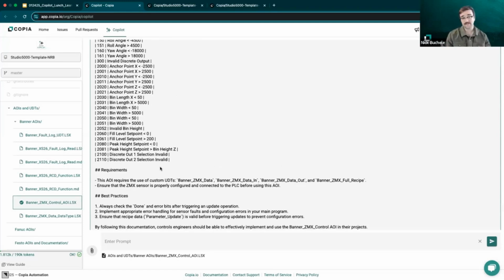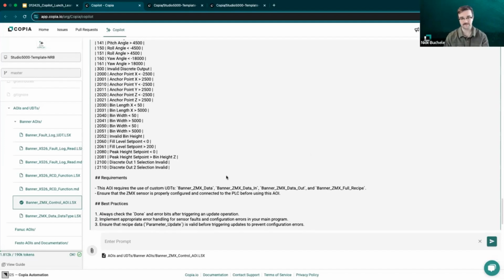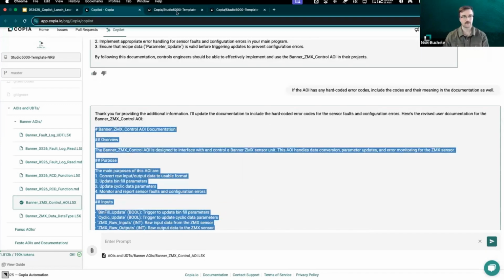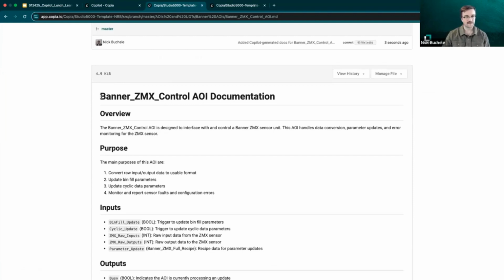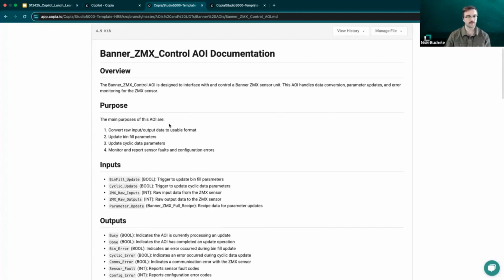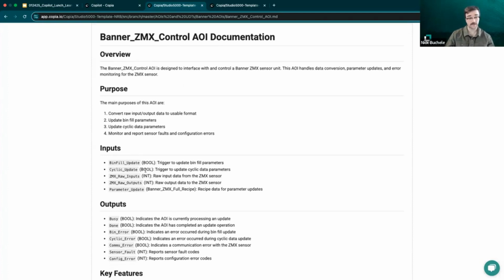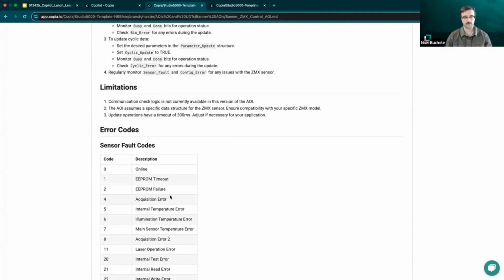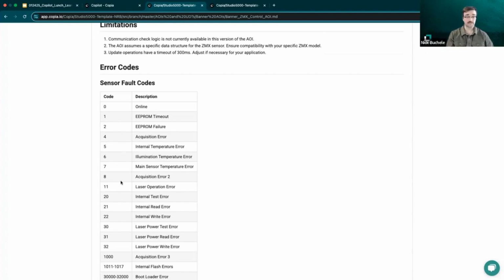Copia Copilot in Brief Series: Documentation (2 of 2)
🤖 Code documentation demo! 📝 See how to centralize, control, and share with Copia. 2 minutes to better workflows!